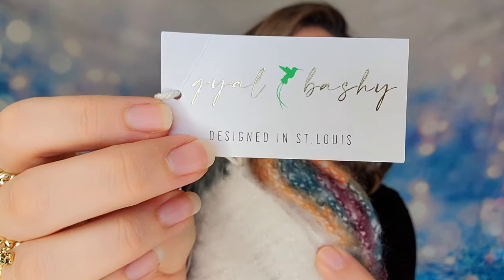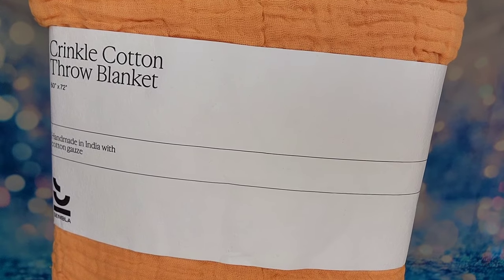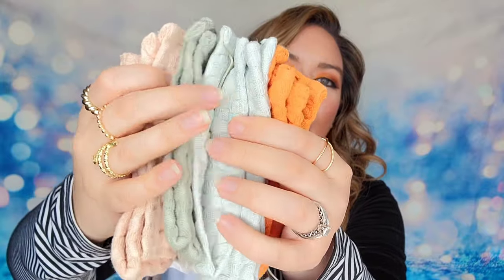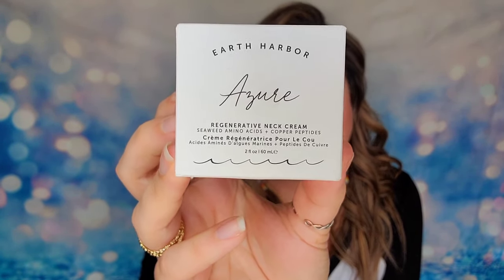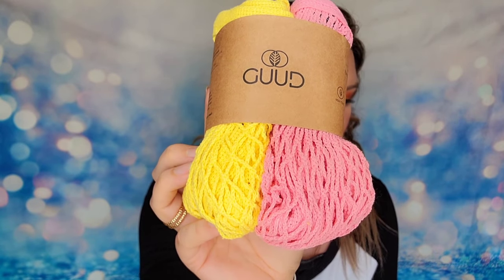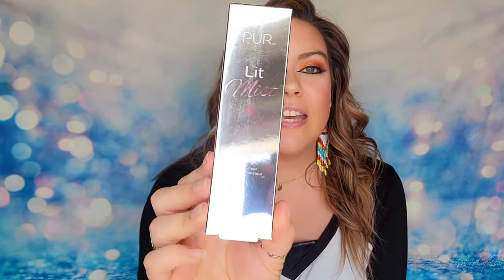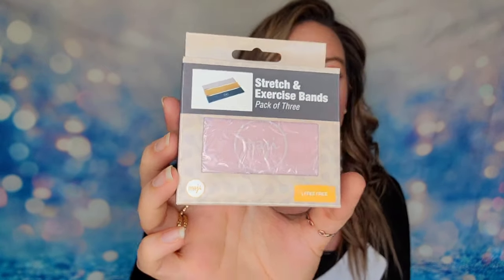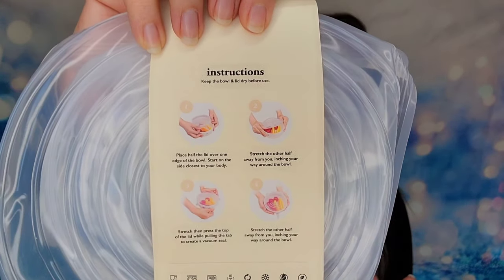Alltrue SPRING WELCOME BOX 2024 + Coupon Code | EVERY SPOILER REVEALED!!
SAVE 20% OFF YOUR FIRST BOX WITH MY CODE: SISTERS20
(Must use link above for code to work.)

NOTE: If you purchase today, you will receive the Spring Welcome Box. If you sign up as an annual member you can customize all 6 categories. If you sign up as a seasonal member (pay every quarter), you are able to customize 2 categories. (Category 2 & 5)

The Facts: A quarterly lifestyle box featuring 6-8 full size items inside. Estimated retail value of $250 in each box. Exclusive access to members only shop after signing up. Fully customize your box as an annual member. $79.95/quarter + Free Shipping AVAILABLE IN CANADA FOR $7.95 SHIPPING FEE!

Subscription Sisters
c/o Sydney
1704 N Bell # 154